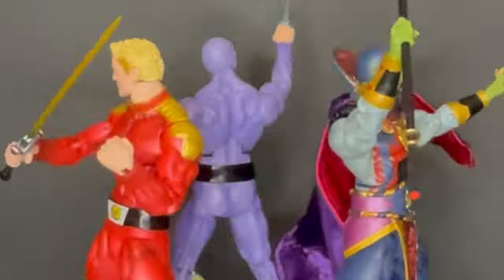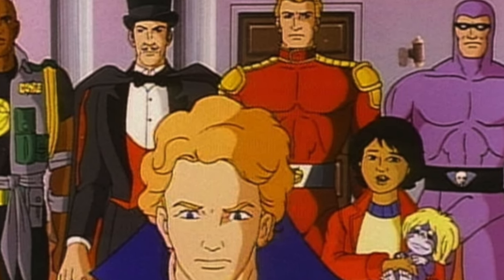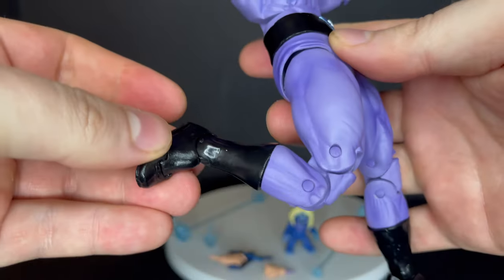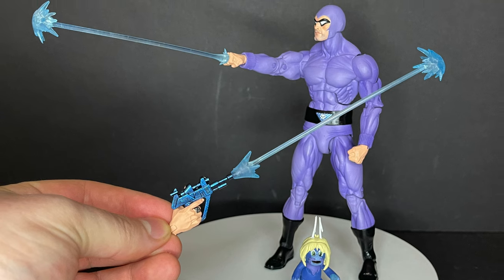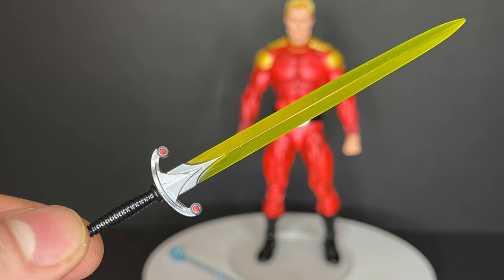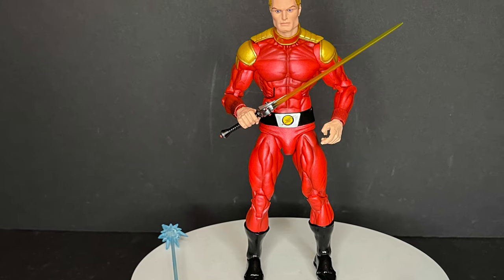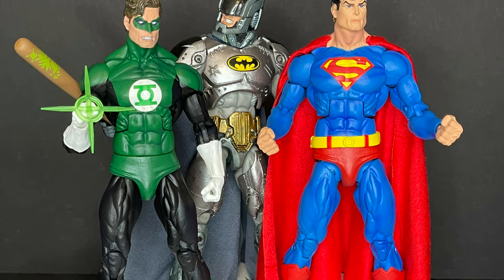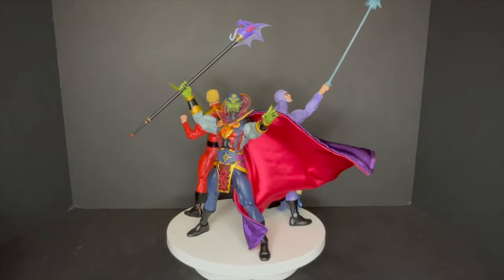2021 DEFENDERS OF THE EARTH by NECA Toys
Everything you need to know about the brand new DEFENDERS OF THE EARTH figures, THE PHANTOM, FLASH GORDON and MING THE MERCILESS by NECA Toys!

(Link in story and highlights)